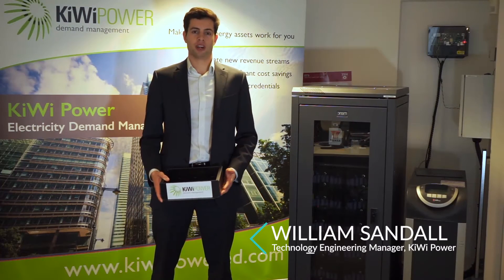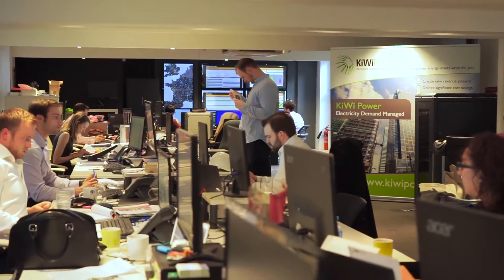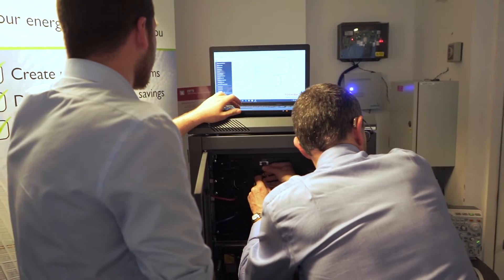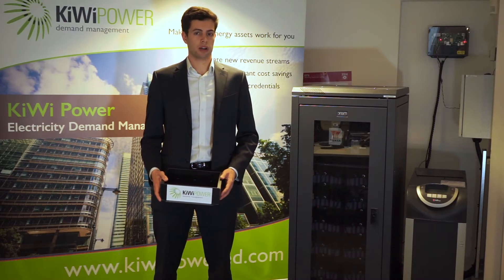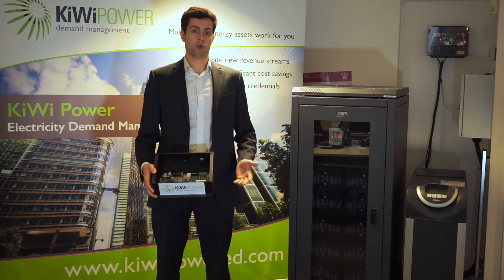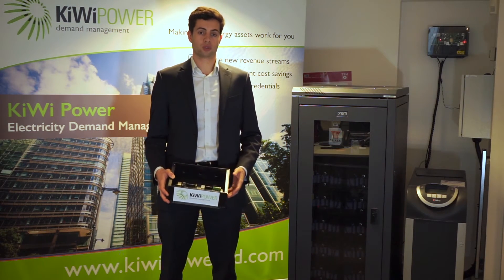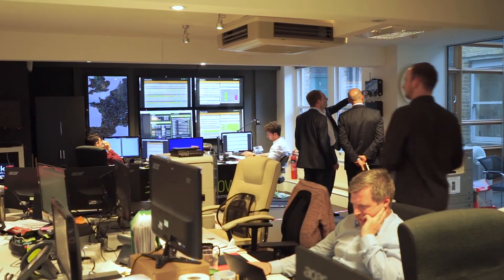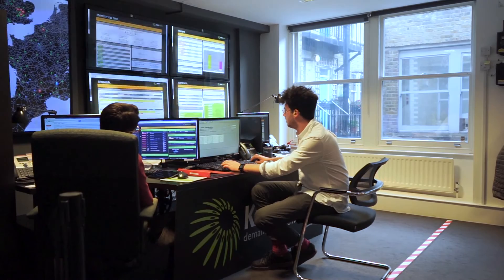KiWi Power BATTERY STORAGE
KiWi Power is the UK's leading demand response aggregator and battery storage innovator. We work with clients to commercialise their use of batteries to support the National Grid.